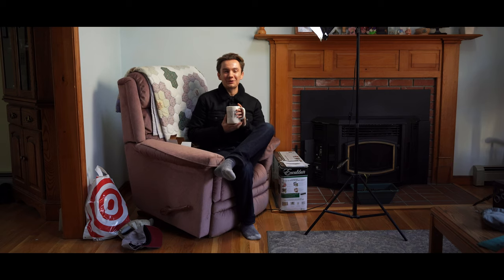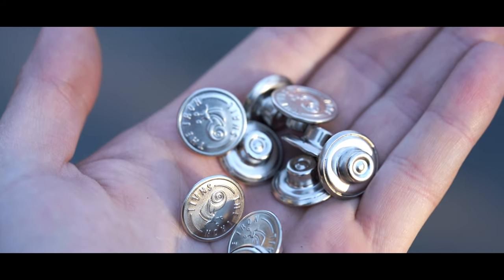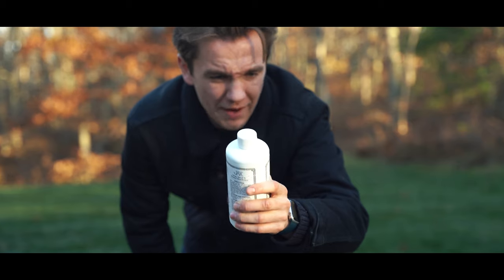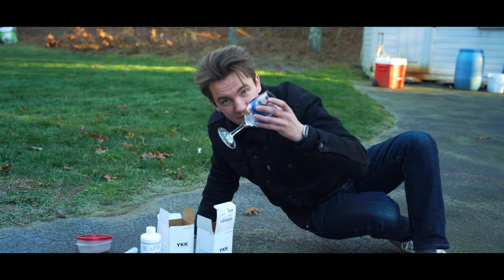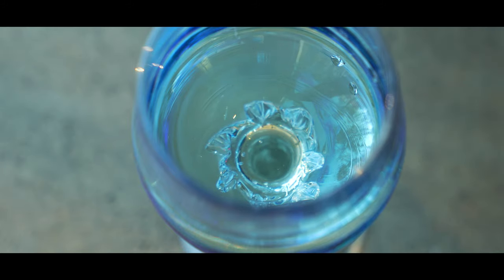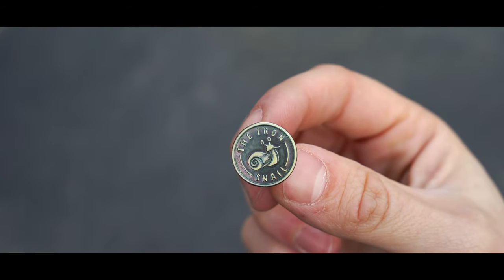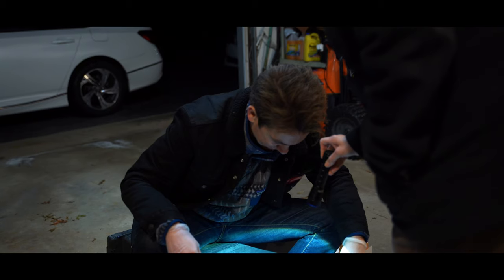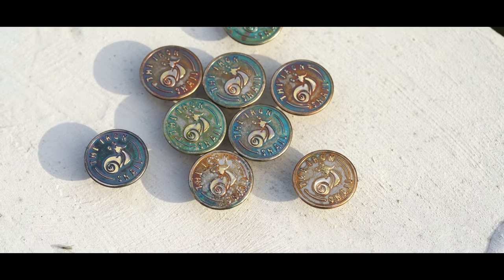Hand Aging Buttons for My Denim Jacket! (Clothing Line Update)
HAND AGING BUTTONS! FOR MY CLOTHING LINE OR BRAND OR WHATEVER!

Hello everyone and how do you do. Today is the 26th of November, aka, the day after Thanksgiving. Okay now that the date update is over, here's the skinny! I of course am making a denim jacket (my favorite denim jacket) and it'll be raw denim, selvedge denim, Japanese denim, you name it. It's also coming with buttons. These buttons were originally silver but I felt like they needed something more. Something spicy...like poison.